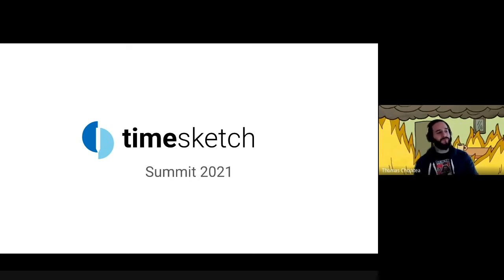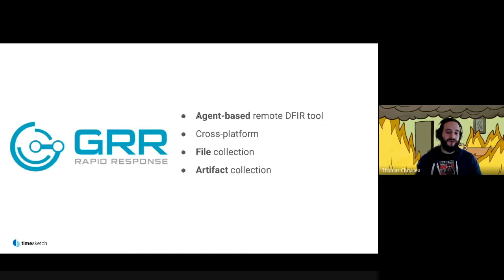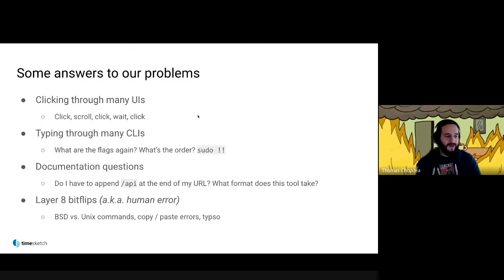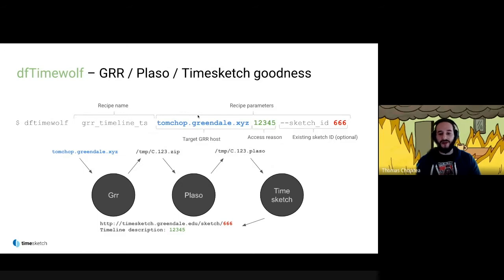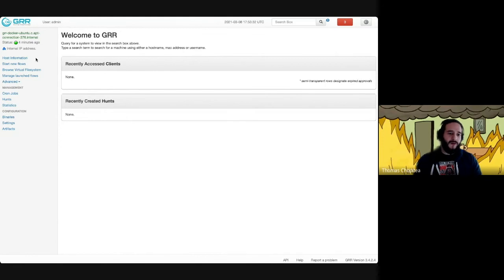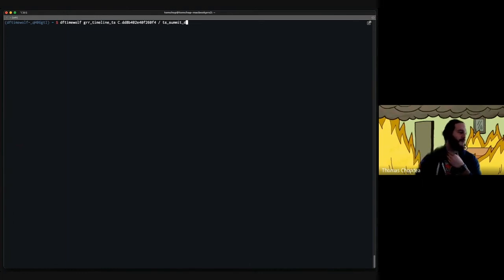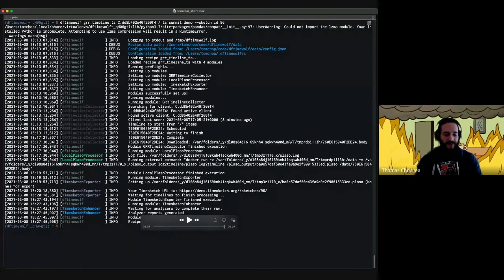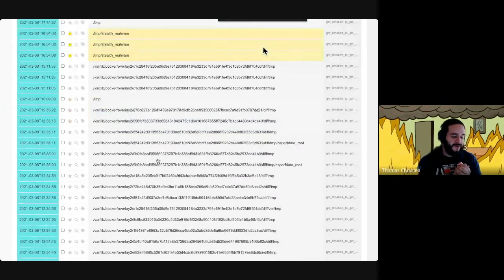GRR timelines in Timesketch using dfTimewolf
Lightning talk about the integration of GRR and Timesketch using the forensic orchestration tool dfTimewolf during the 2021 Timesketch Summit